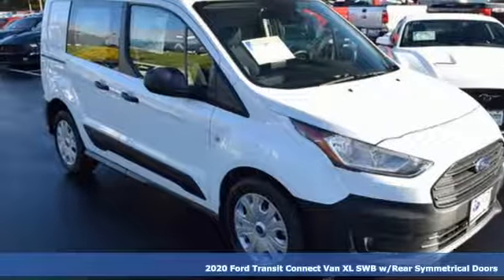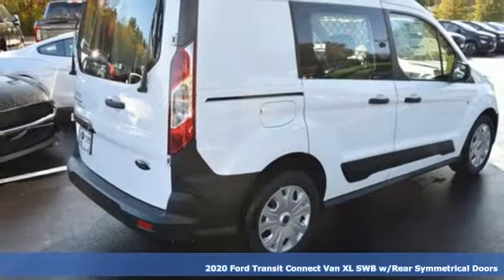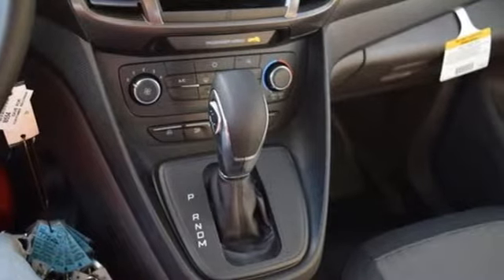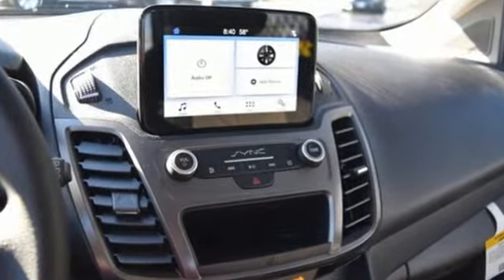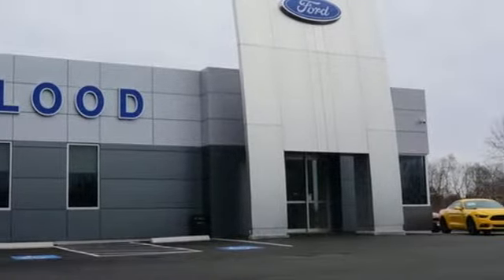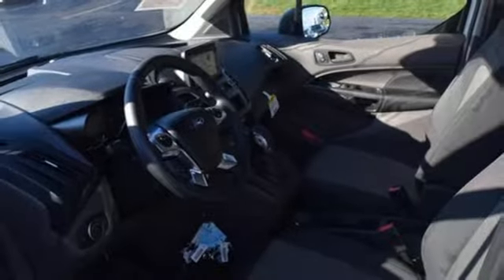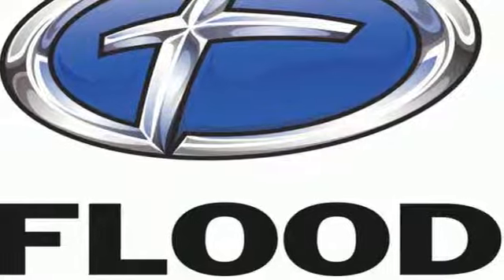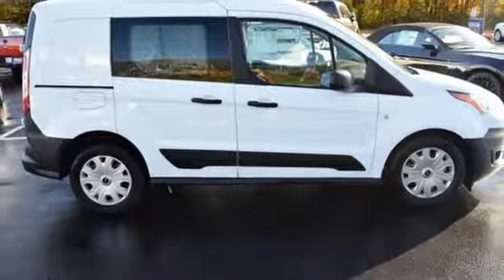New 2020 Ford Transit Connect East Greenwich RI Providence, RI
Year: 2020
Make: Ford
Model: Transit Connect
Trim: XL
Engine: 2.0L 4 cyls
Transmission: Automatic 8-Speed
Color: Frozen White
Interior: Ebony w/Cloth Front Bucket Seats
Stock #: U213
VIN: NM0LS6E24L1448094

Address:
2545 South County Trail